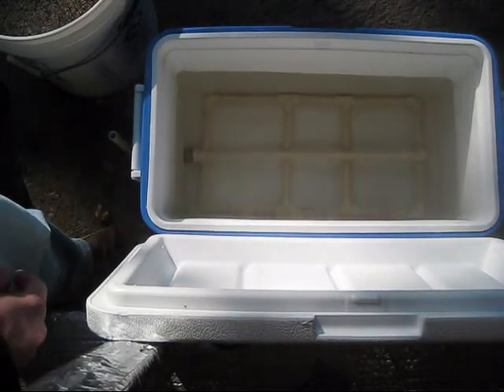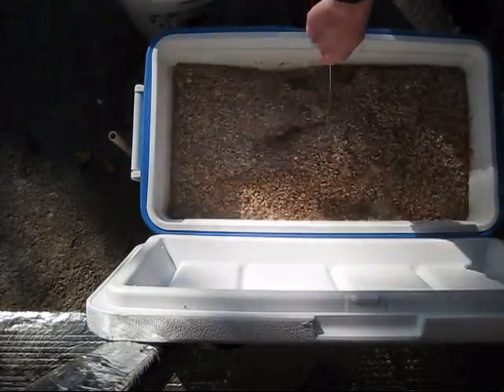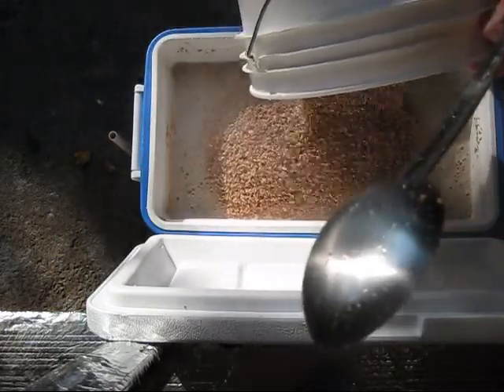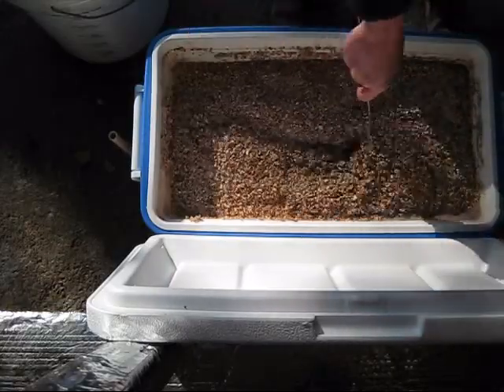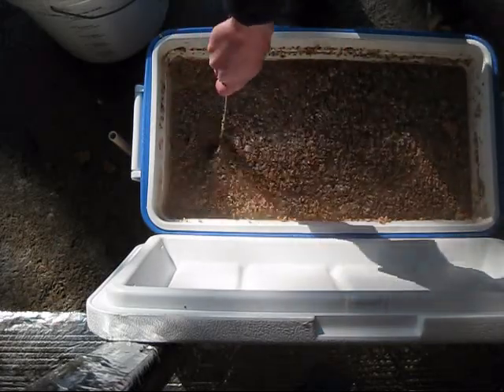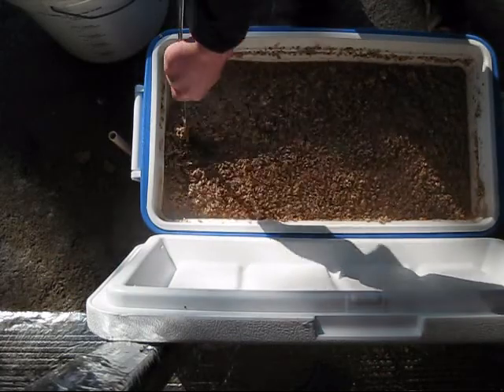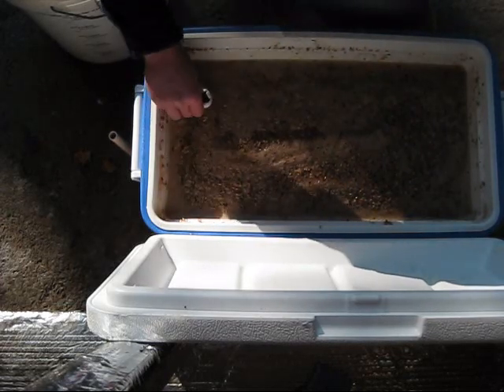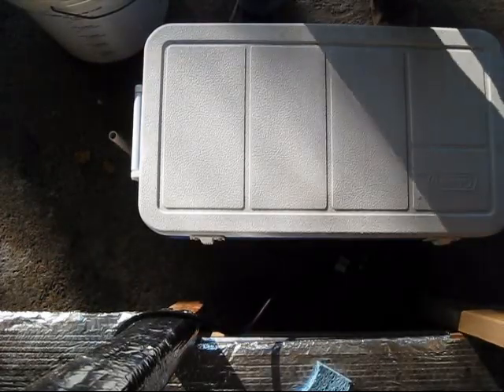Doughing in (Homebrewing)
Doughing in the mash for a Russian Imperial Stout I'm brewing today. Using a water/grist ratio of 1.25 qts/lb which makes this about an 8 gallon total volume.